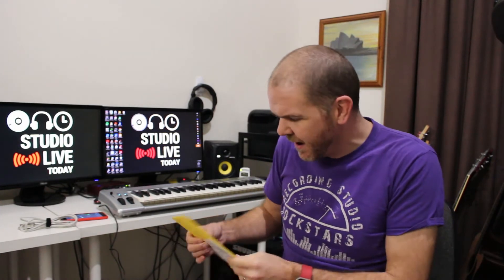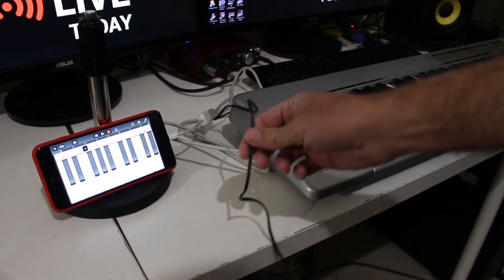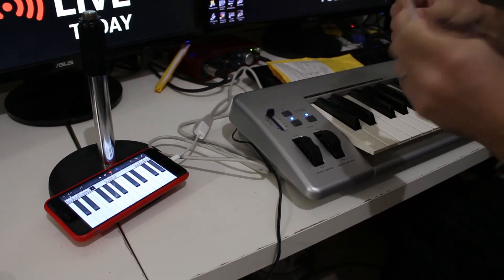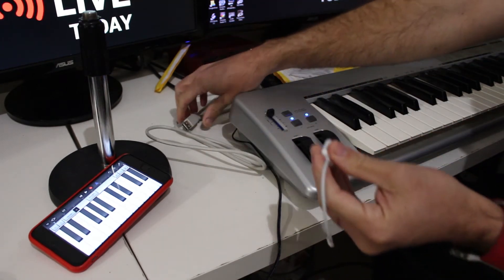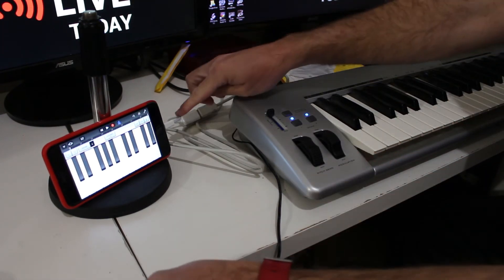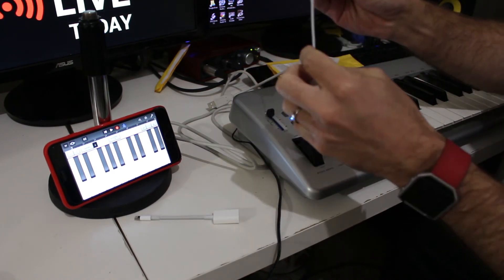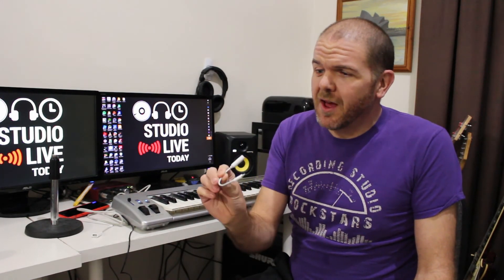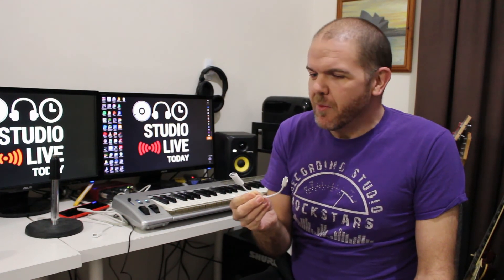Lightning to USB Cables - Can a $3 cable replace a genuine $50 Apple cable?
Can a $3 lightning to USB cable replace a ganuine Apple cable to connect a USB keyboard to your iPhone/iPad?

In this video I test a Lightning to USB cable purchased for less than $3 delivered to see if it can work as well as the genuine version from Apple.